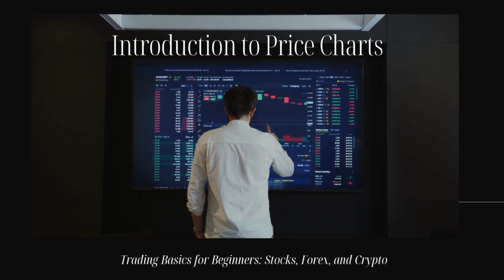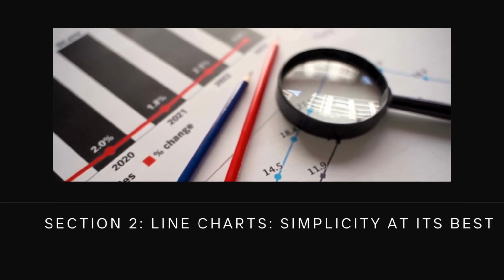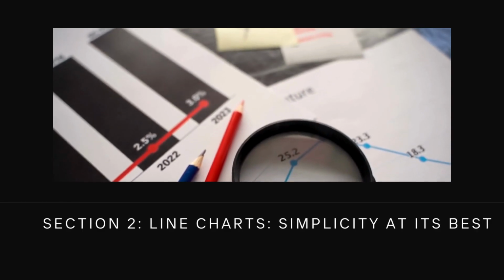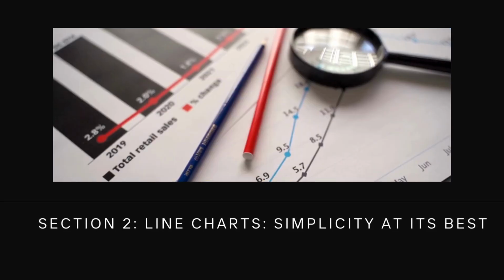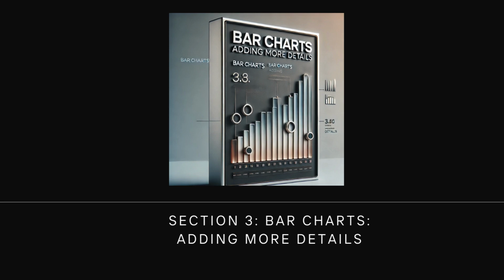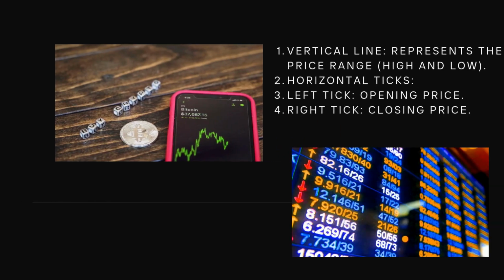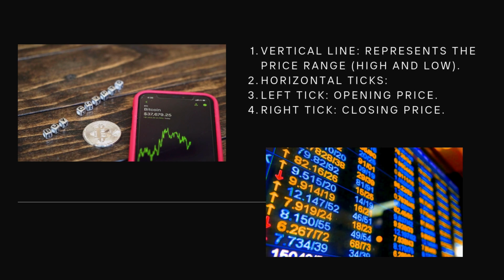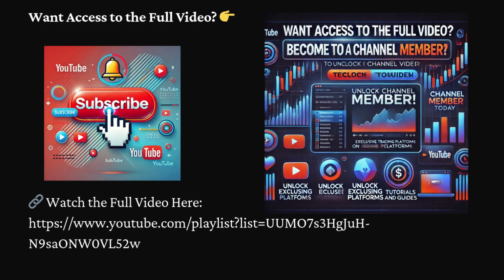📊 Introduction to Price Charts: Master Market Trends 📈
This course covers:
✅ Market fundamentals
✅ Chart analysis
✅ Risk management

Discover the essentials of price charts and how to interpret market trends with ease! Learn to identify uptrends, downtrends, and sideways trends, and get hands-on tips for using tools like trendlines, moving averages, and RSI.

Whether you're a beginner or looking to refine your skills, this video is your guide to understanding the foundation of trading analysis.